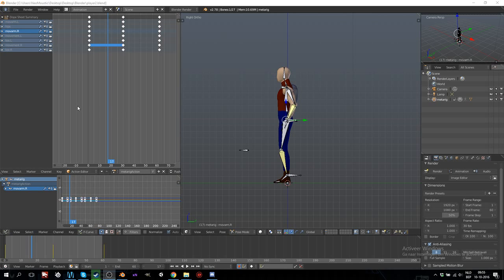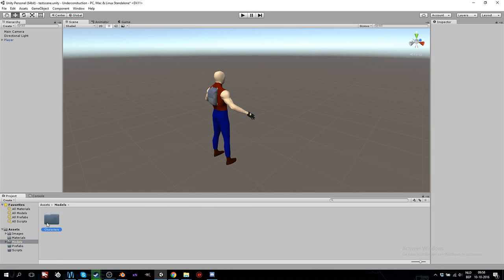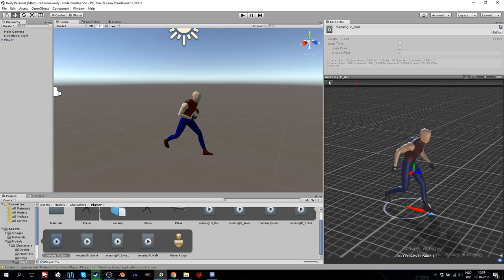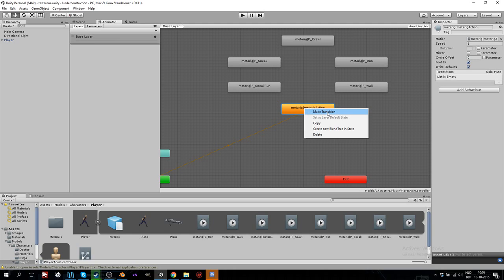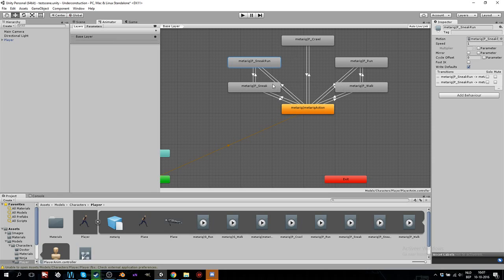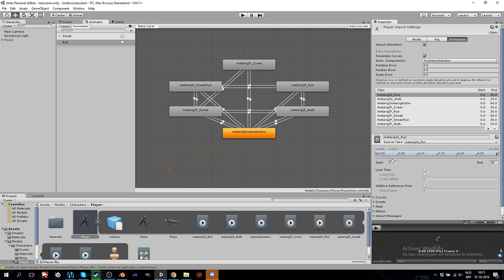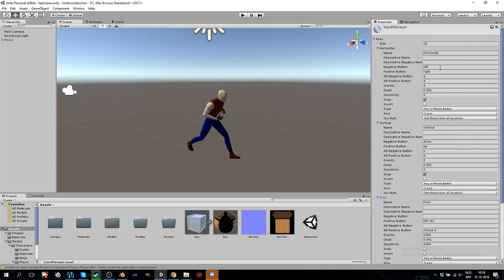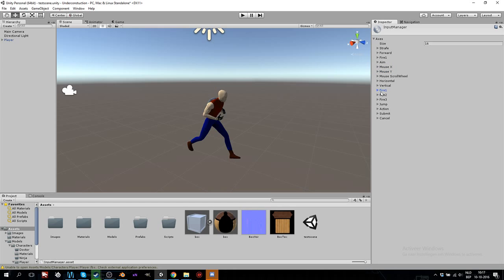Character creation in Blender 3d #7: export to unity and animation state tree